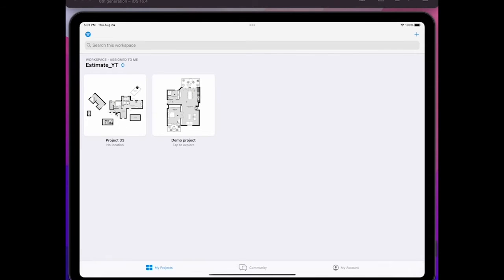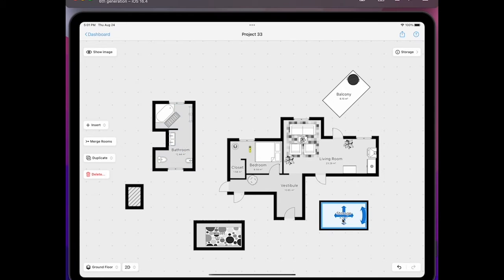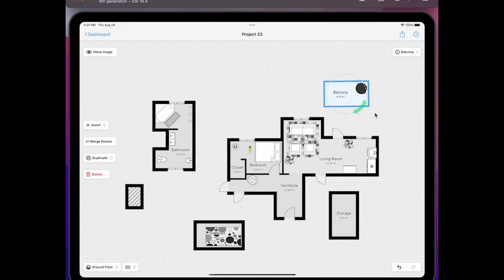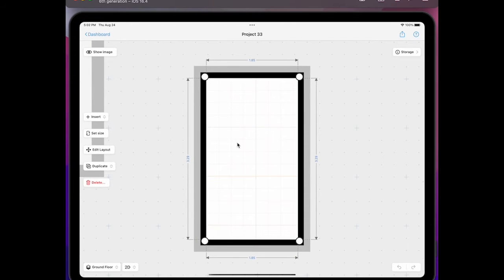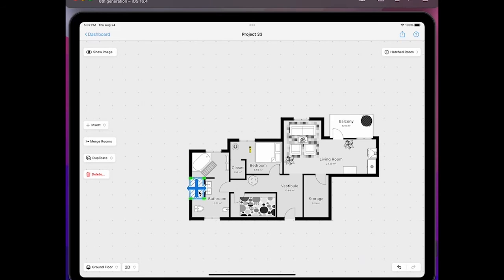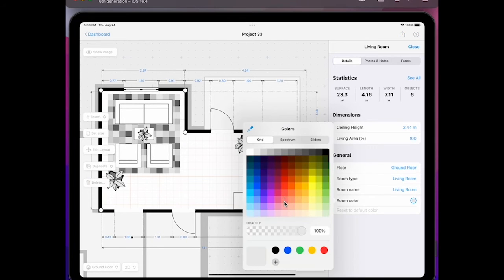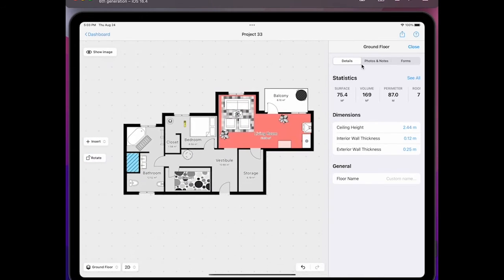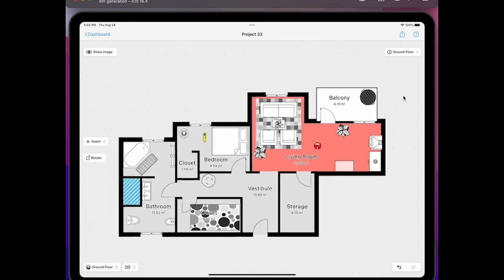Rotate, Assemble, Move & Room Color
Learn how to assemble rooms and add color with these practical layout skills.